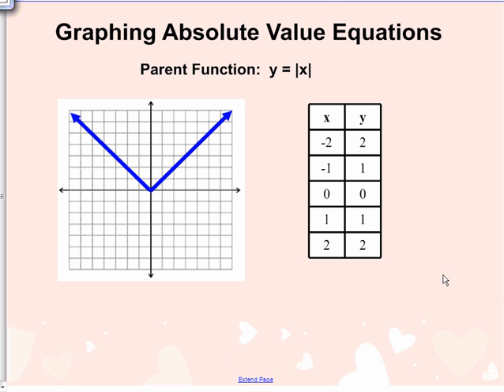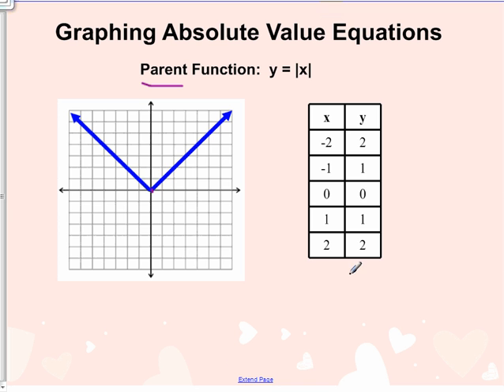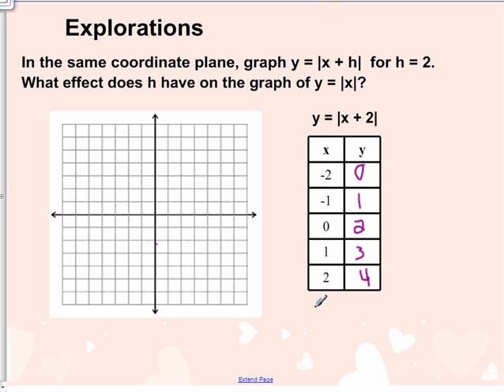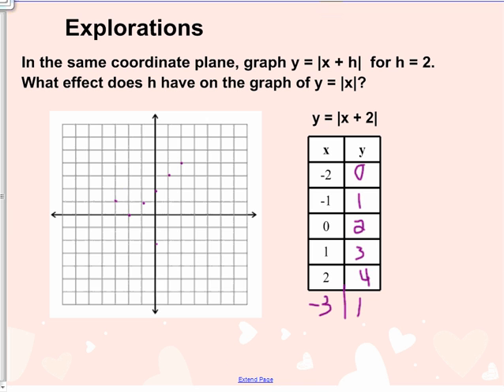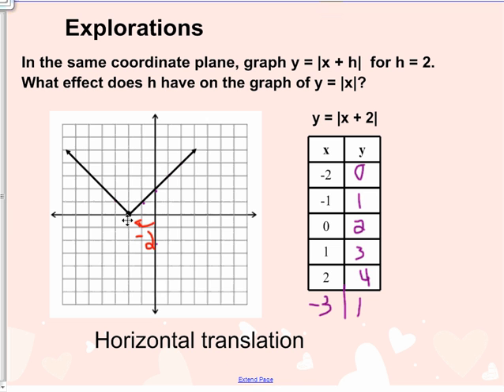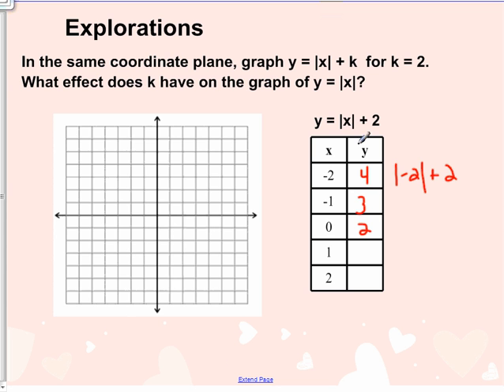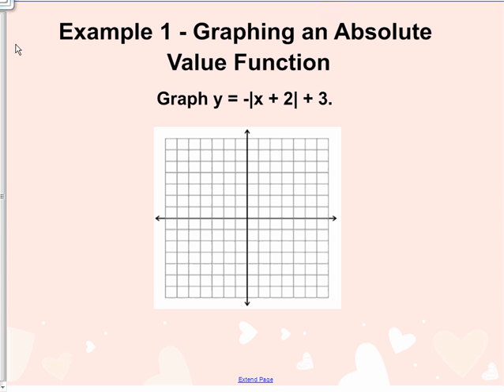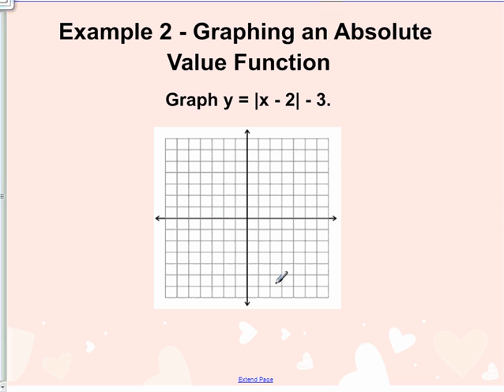Graphing Absolute Value Equations